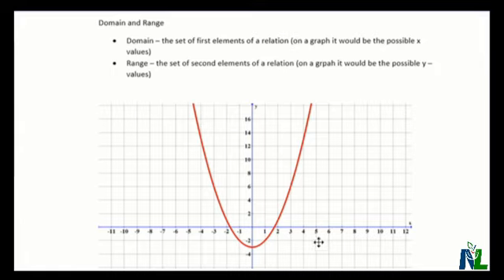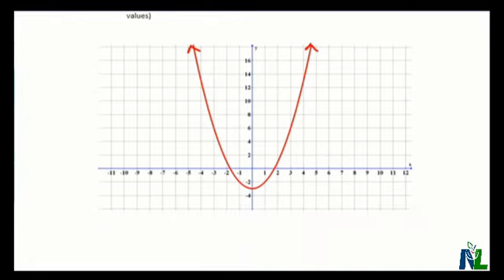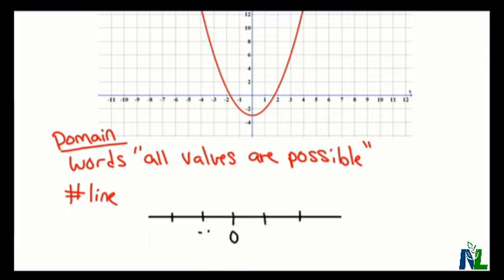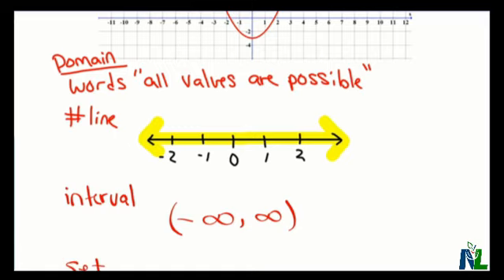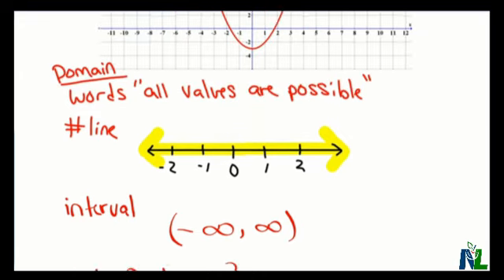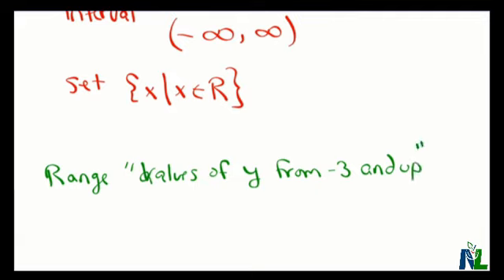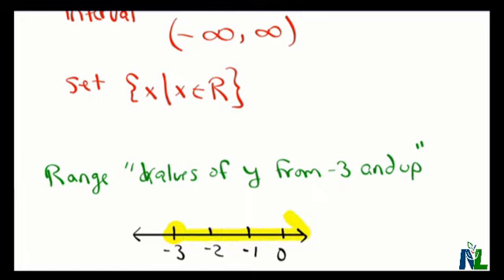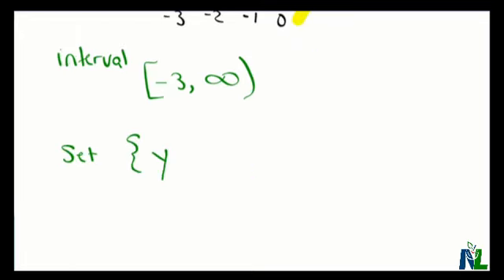Determine Domain and Range from a Graph 1